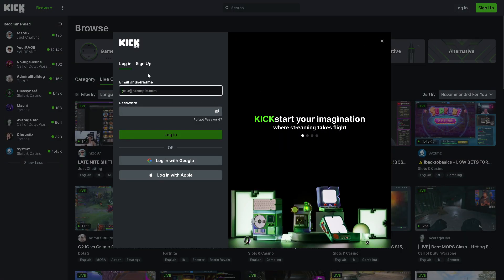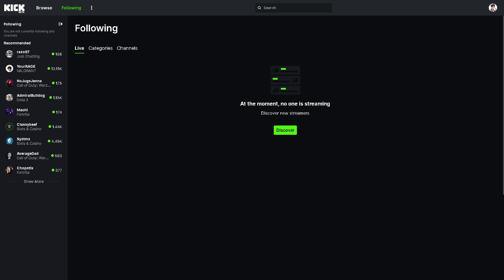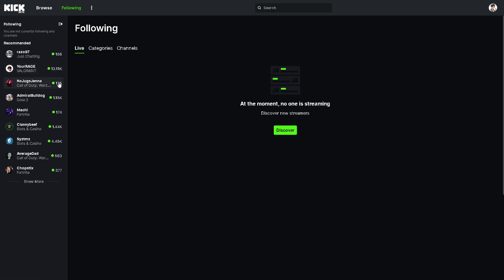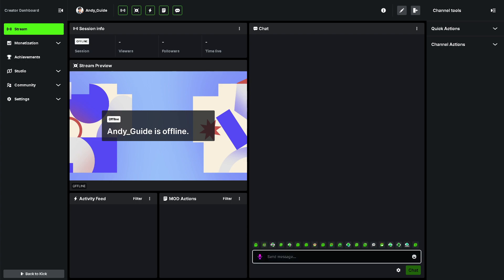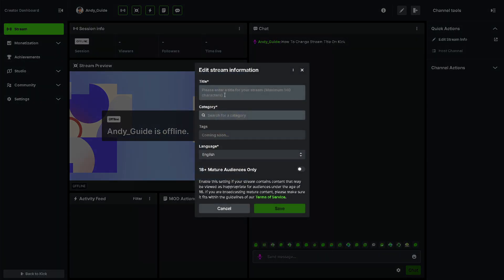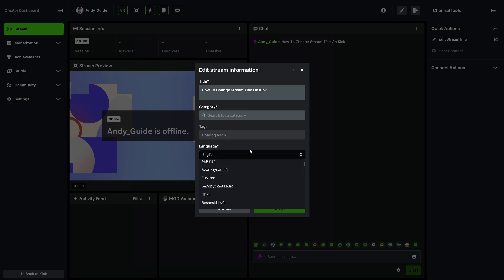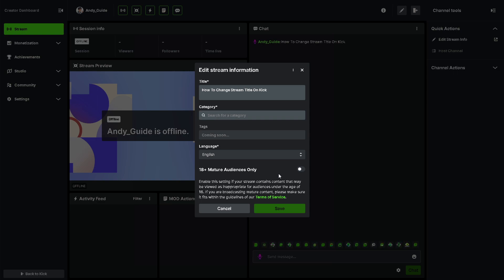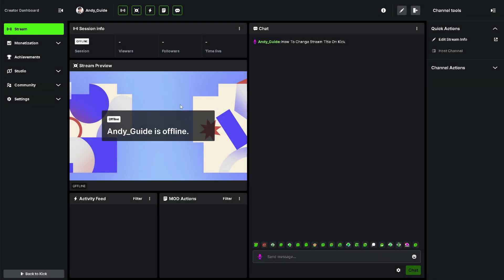How To Change Stream Title On Kick (Full 2024 Guide)